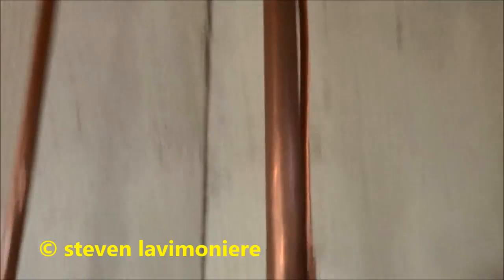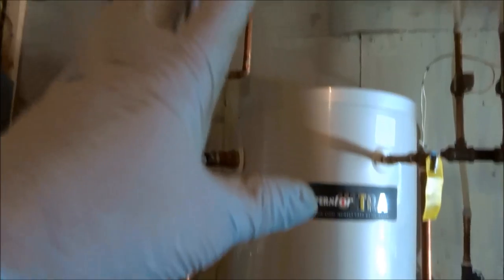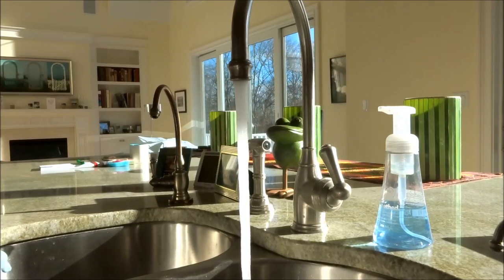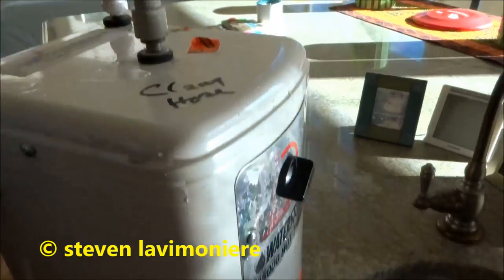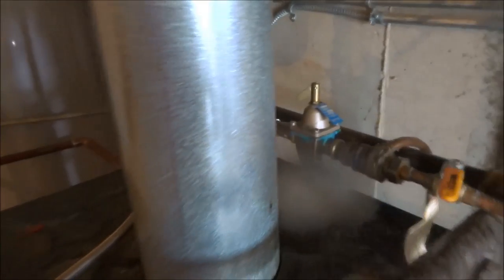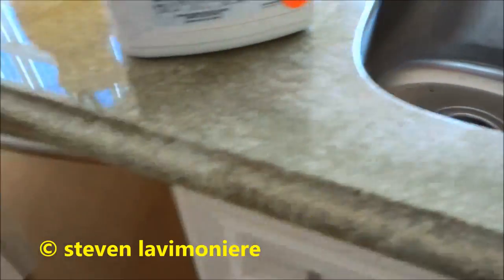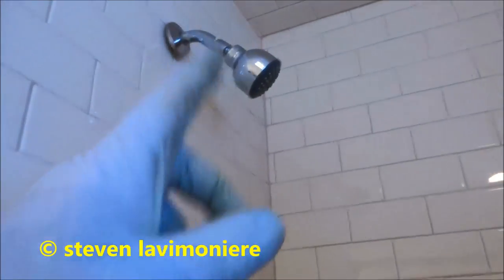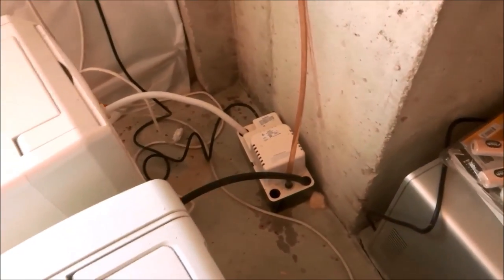winterize large summer home 12 16 15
winterized large summer home ,has hydronic heating with hydro air units .been doing this house for years now .